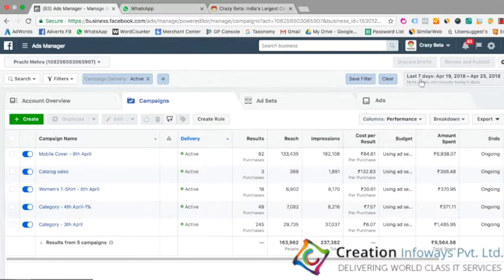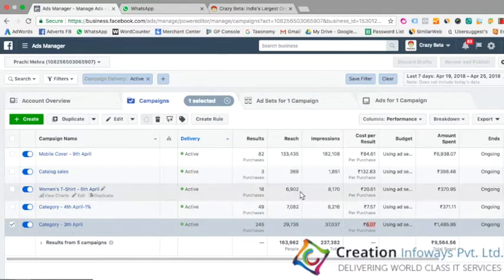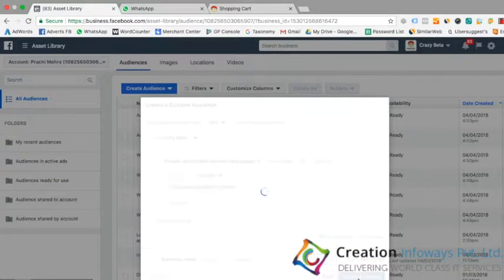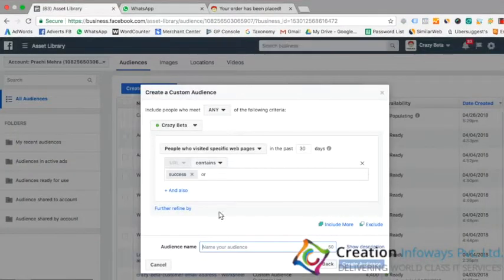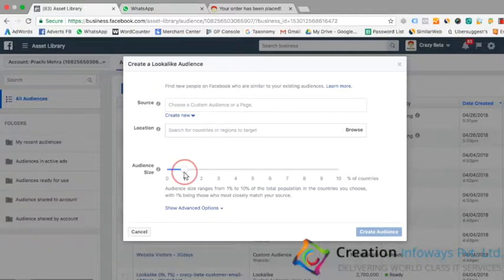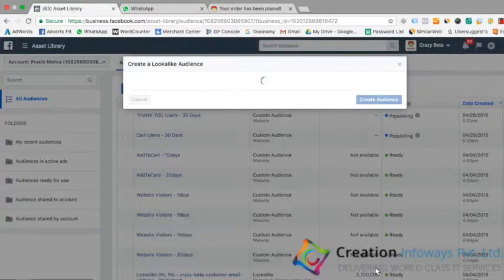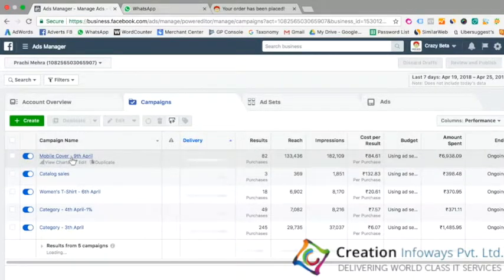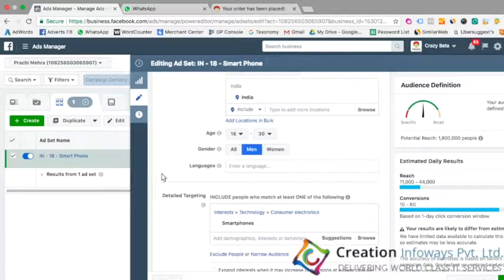Facebook Audiences Tutorial 2018 - Lookalike Audiences, and More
We go through Facebook custom audiences, lookalike audiences,. There are a ton of different lookalike audiences you can create including engagement audiences, facebook video audiences, and more.